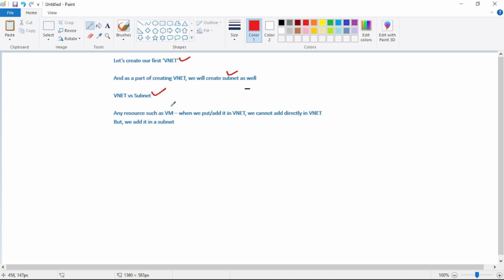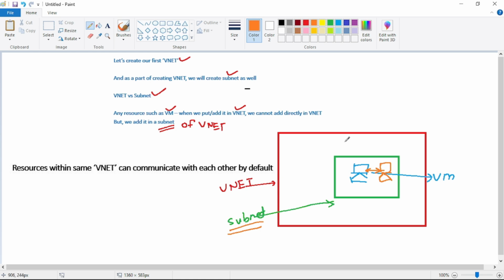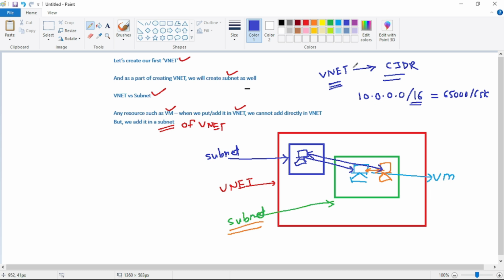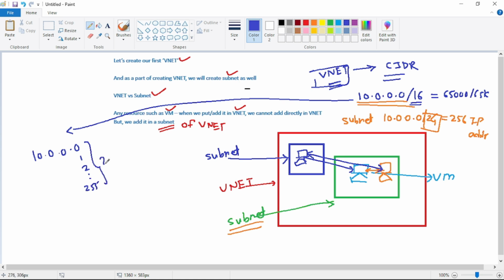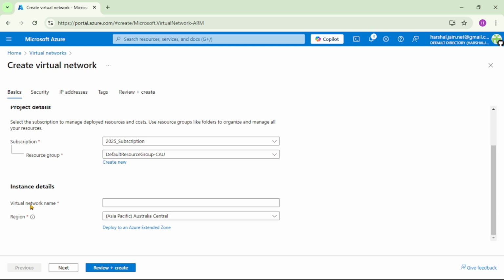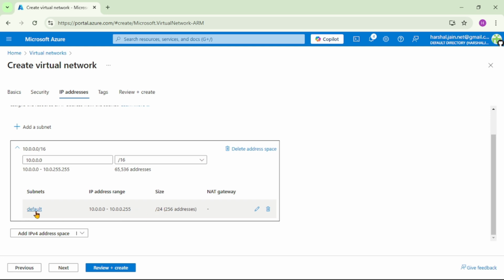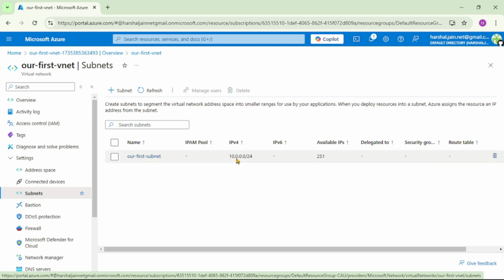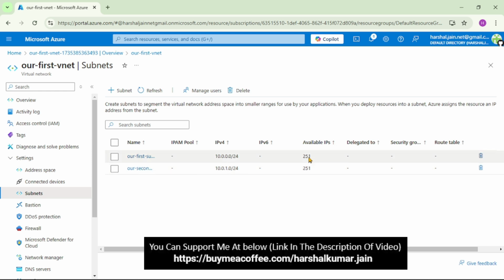4: What Is VNet | What Is Subnet | Let's Create Our First VNet & Subnet | Azure Networking Tutorial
Let us discuss about VNet vs Subnet in Azure Networking
Resources within same VNET can communicate with each other by default

We will create our first VNet in Azure portal
We will also create a couple of subnets as well in this vnet